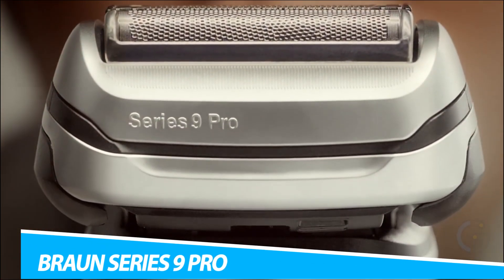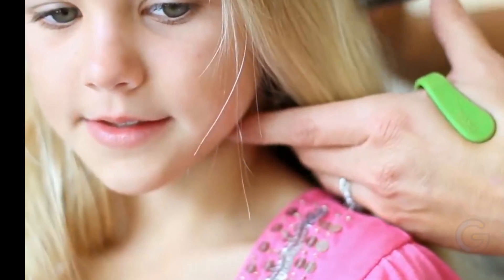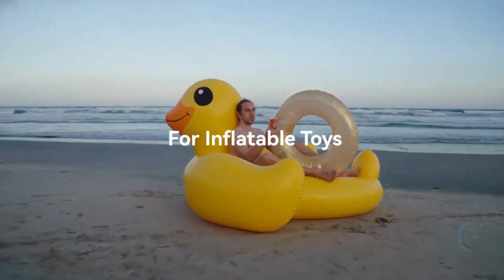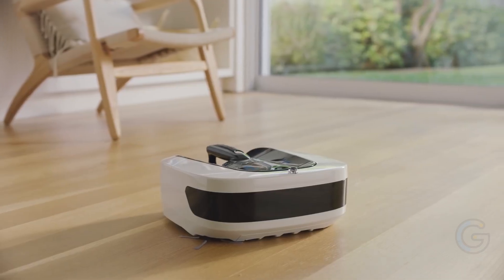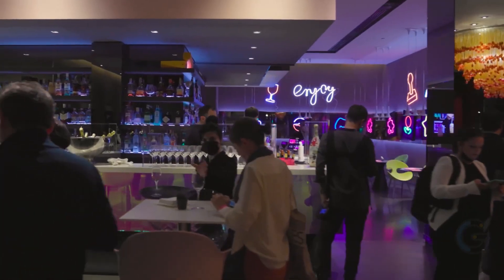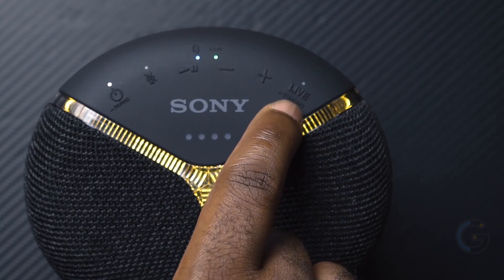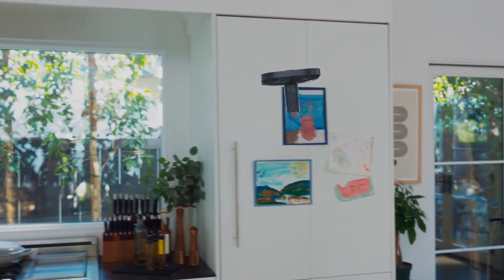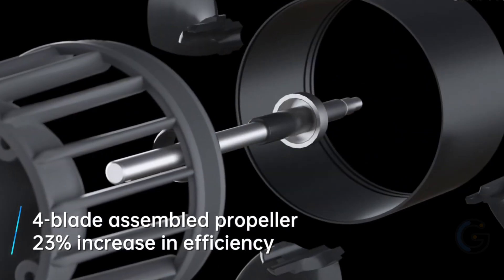10 Coolest Gadgets To Buy On Amazon 2022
A gadget for extreme fun in water sports, alleviate headaches, tension, and stress with one of the gadgets on our list, or what do you think drone for home security? Well, Stick around because in today's video we will be showing you some coolestgadgets available on amazon

Timestamps and Products:

0:00 - Intro
0:23 - Braun Series 9 Pro
1:31 - Aculief All-Natural Wearable Acupressure
2:43 - GIGA Pump 2.0
3:37 - Nanoleaf Ultra Black
4:41 - Coral One
5:43 - Twinkly Flex
6:52 - Sony SRS-XB402M
7:58 - Chipolo ocean edition
8:45 - Ring Always Home Cam
9:40 - Subnado-underwater scooter

Amazon has an extensive line of some of the coolest gadgets, each time we think we have found every last coolest gadget on Amazon, the site sucks us in with even more stuff. The retailer is a treasure trove of the coolest gadgets that make life easier, but it can be hard to sift through them all. That's why we created an ultimate guide for you to shop through that contains the coolest gadgets on the site.

From water fun gadgets to gadgets that alleviate headaches, tension, and more, there are so many cool gadgets to sift through. And trust us, we're sure you weren't anticipating some of these.